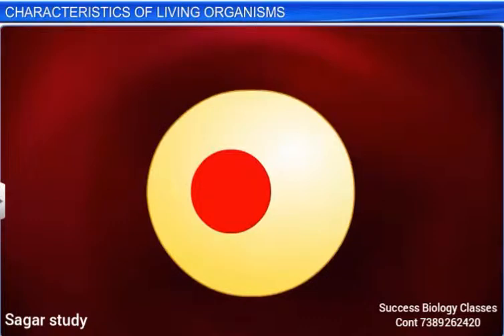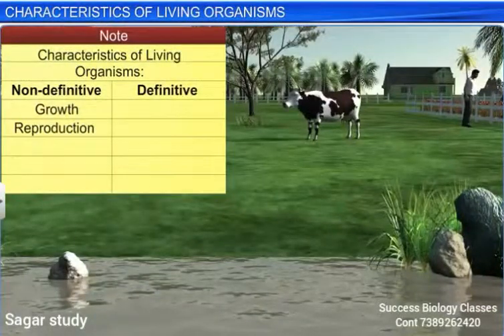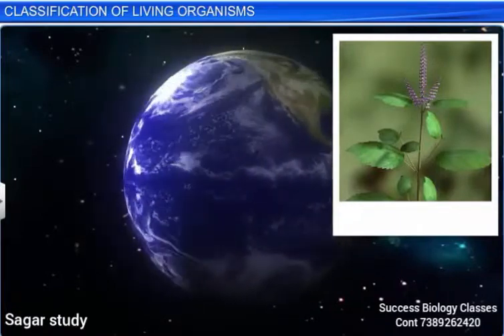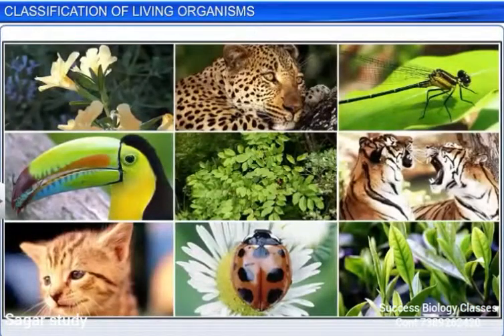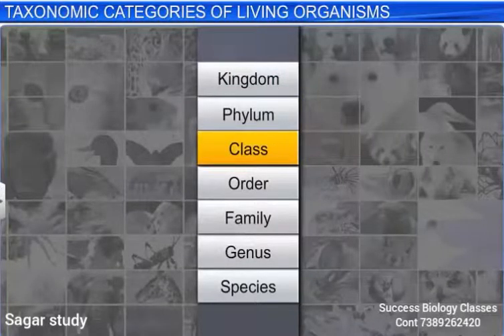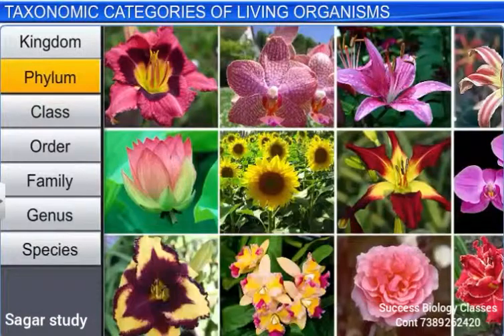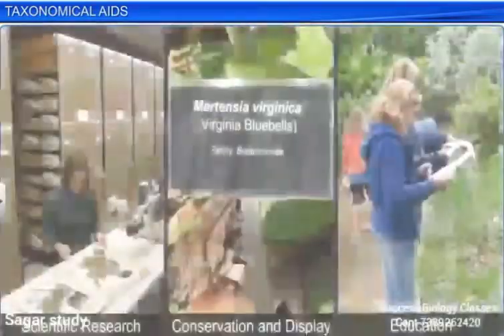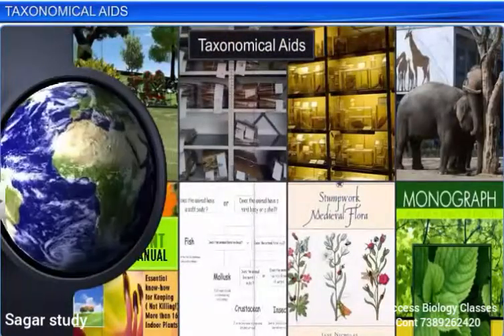CBSE Class 11 Biology, The Living World – Characteristics of Living Organisms